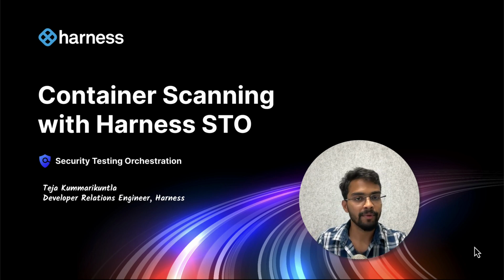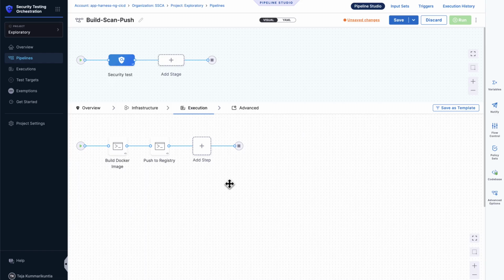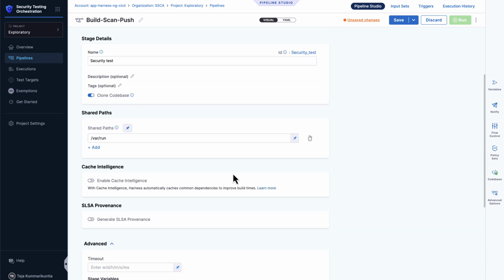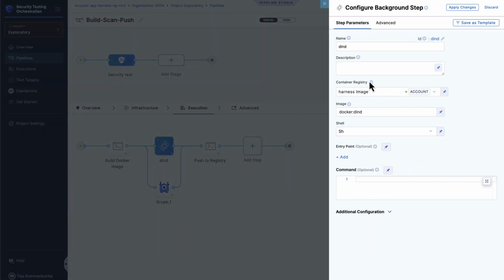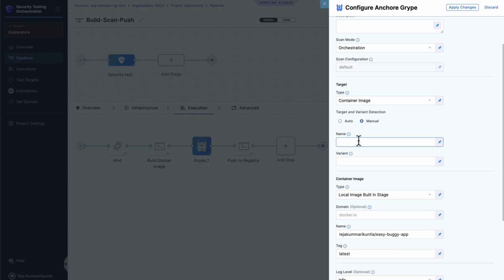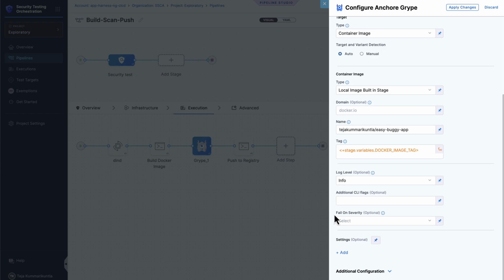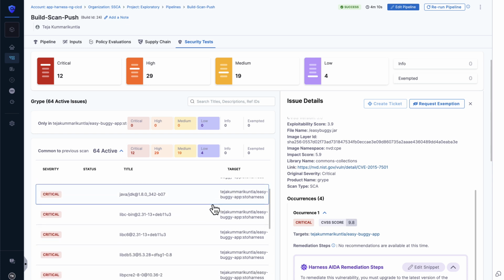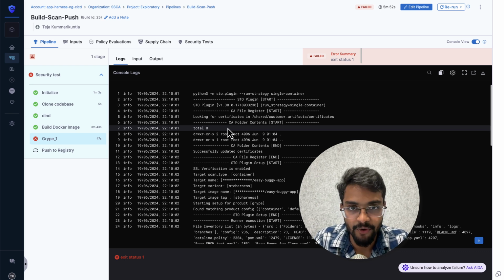How to Perform Container Scanning with Harness STO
This video demonstrates how to perform container scanning using Harness STO. It shows how you can use Anchore Grype, configured as a built-in scanner, to execute the scan in just a few clicks. The video also covers a complete workflow, starting with cloning the codebase, building the Docker image, scanning the container image, and finally, pushing the image to the container registry.

Resources:
Tutorial on how to set up a Build, Scan, and Push pipeline

Presenter:
Teja Kummarikuntla